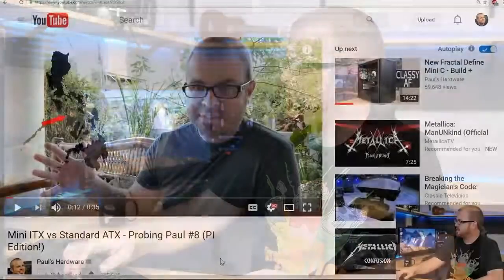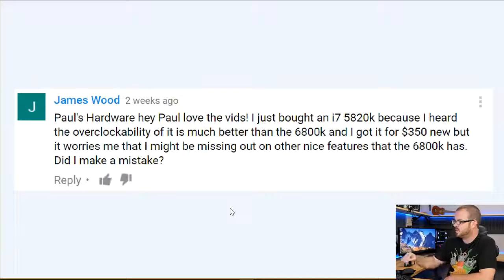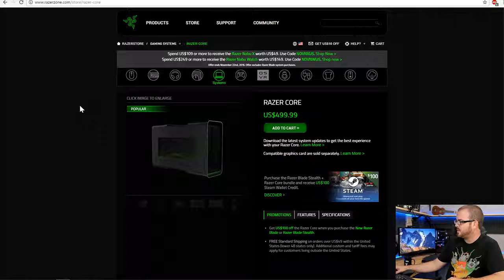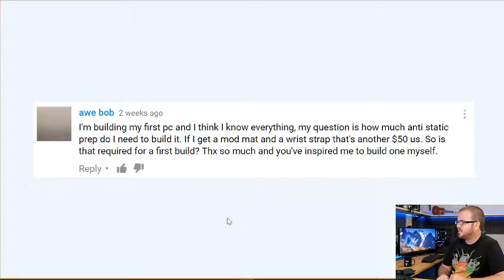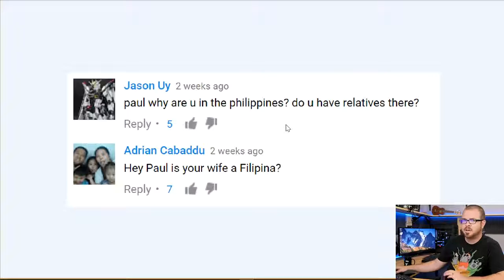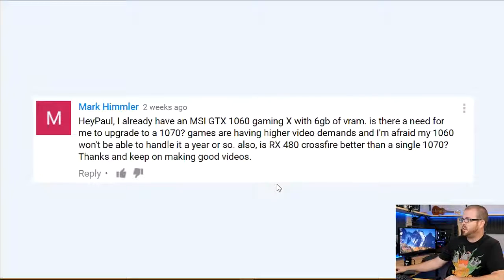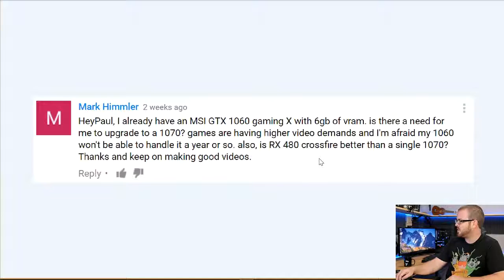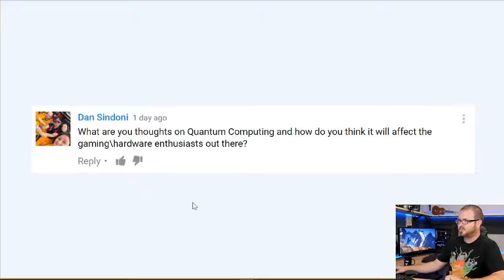6800K or 5820K Probing Paul #9